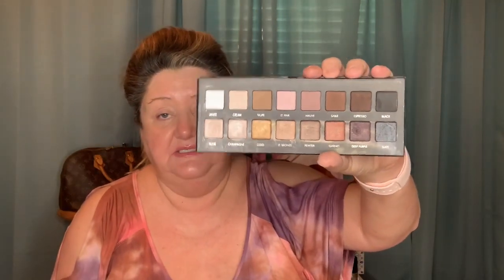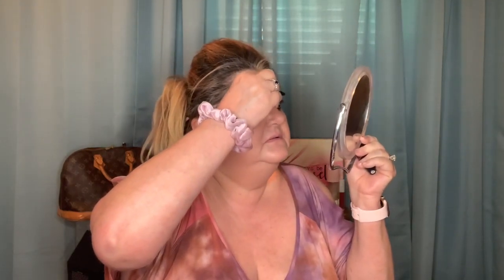Get Ready With Me - Weekly/Monthly Makeup Look, More Earthquake Talk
Sorry I'm behind on comments but will try to get caught up this coming weekend.  I do appreciate all of your comments.

Mailing address provided upon request.

Products Mentioned in this Video or mentioned in previous videos.

Lorac Pro Palette - Original (one of my most favorite palettes ever)

L'oreal Volumnious Smoldering Eye Pencil (brown) (I believe this is being discontinued.)

Intro & Outro Made from Intro Maker available from the Apple App Store